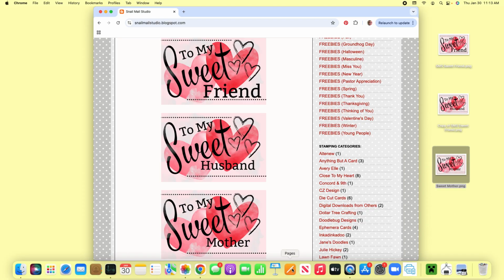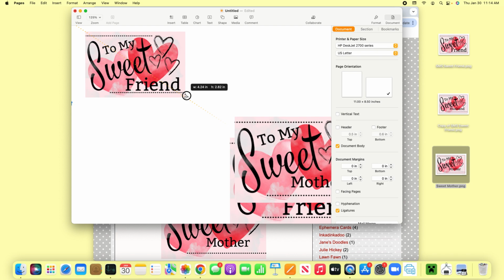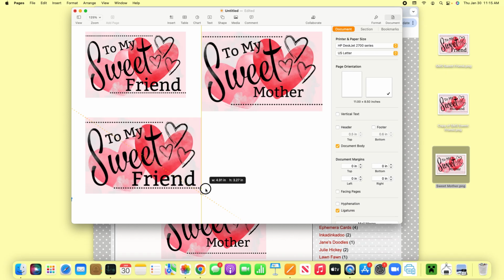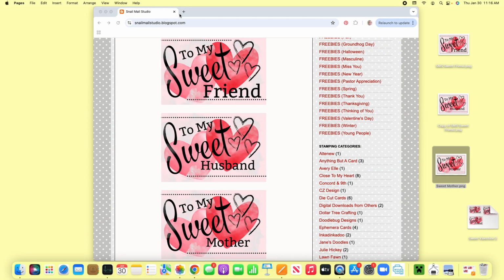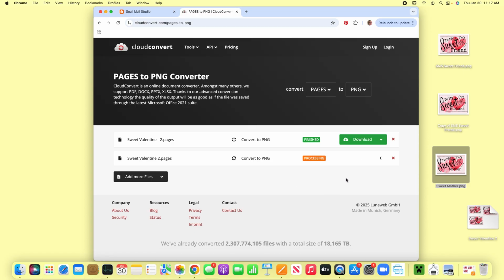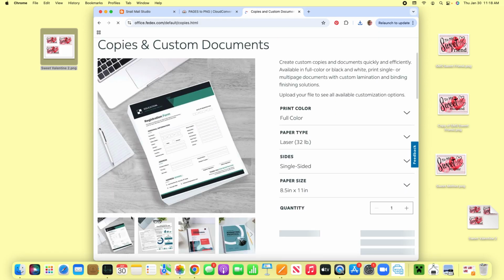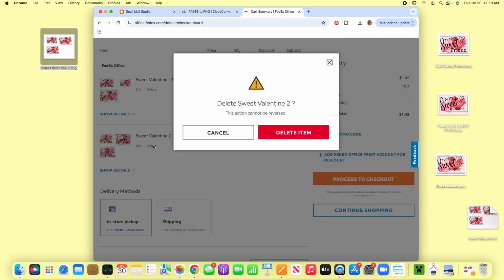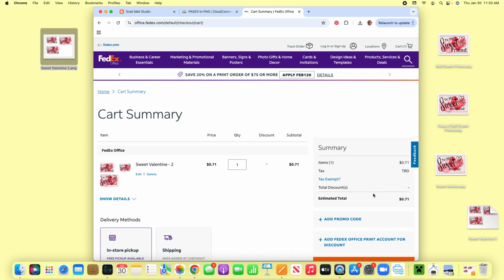How I Print My Images at FedEx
When I create digital images for card making, I print them out at FedEx. It saves ink and give me a really even, professional look for my crafting. Here's a simple, step by step screen recording of how I do it. OOPS! I do say in the video that you can pay at FedEx when you pick up your printing. That is not true. You must pay with a credit card in advance or have a payment account with them. So sorry for that mess up! :) Visit me at snailmailstudio.blogspot.com for more Printables!